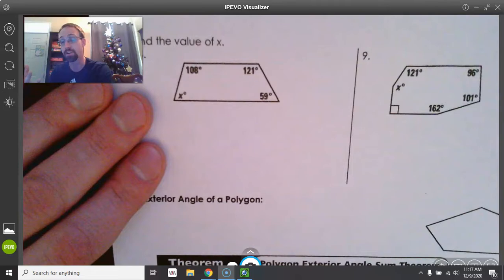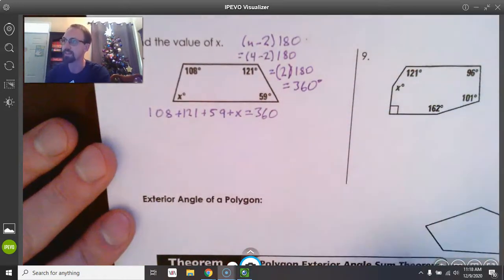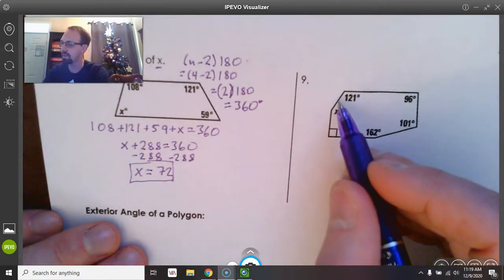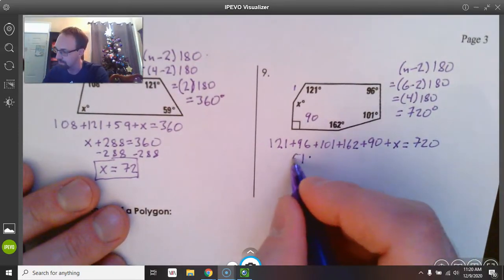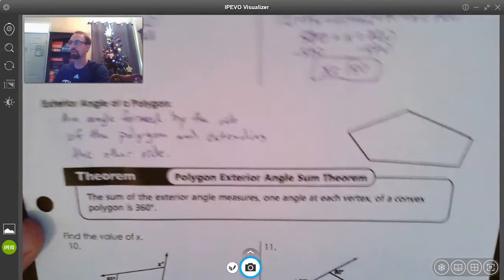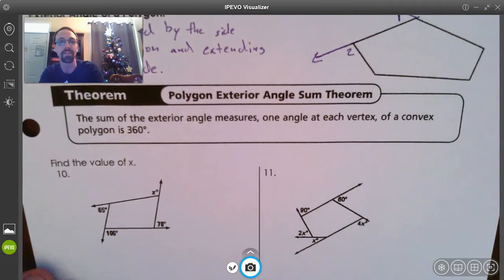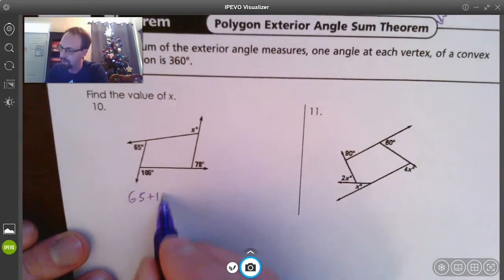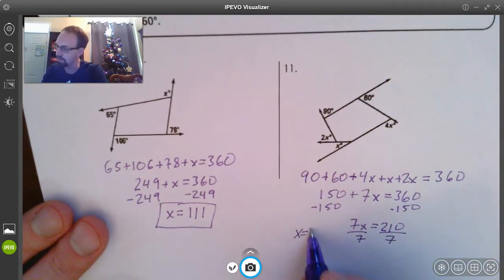U3D1.3 Using the Polygon Angle Sum Theorem and the Polygon Exterior Angle Sum Theorem